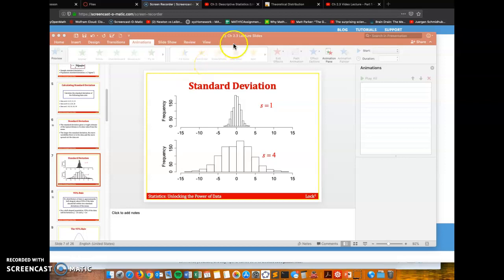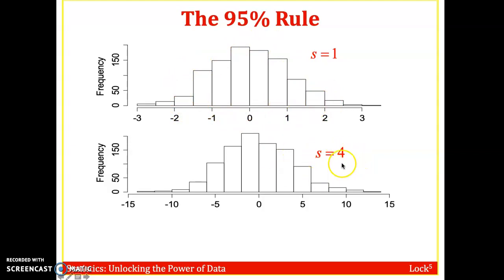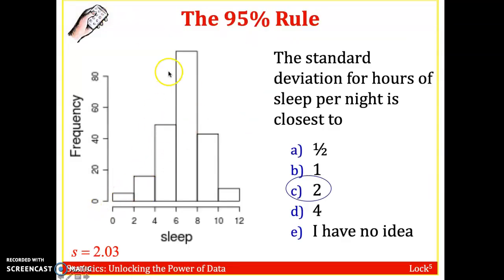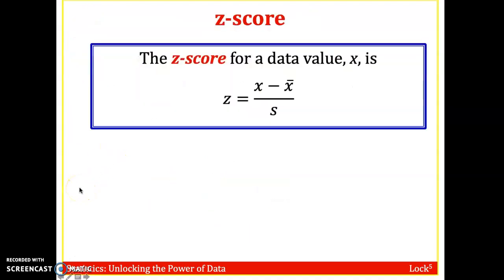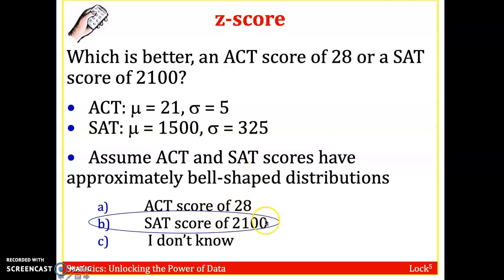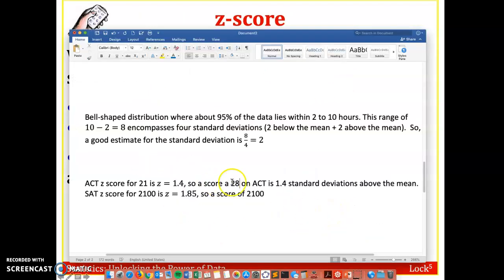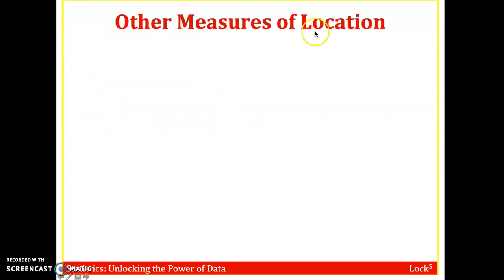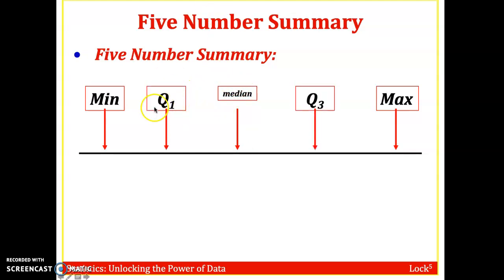Ch 2.3 Video Lecture - Part 2